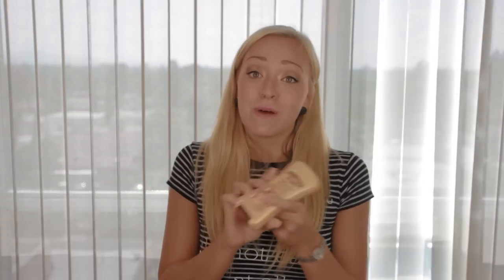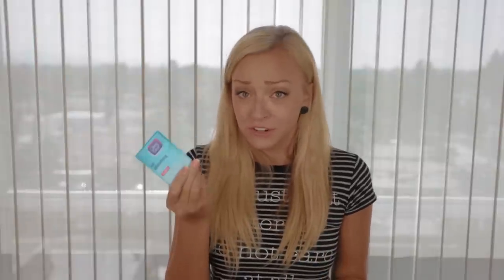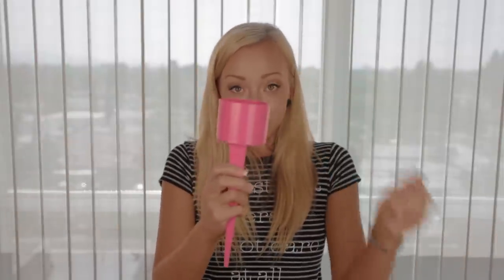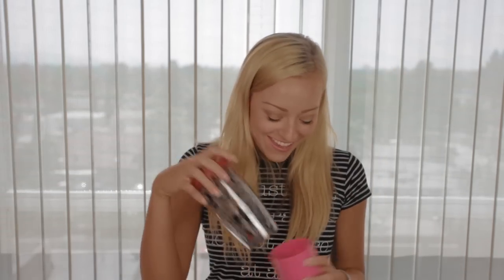Summer Must Haves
1. Neutrogena Sport Face Sunscreen SPF 70
2. Hawaiian Tropic Shimmer Effect SPF 20
3. Clean & Clear Oil Blotters
4. Tervis Tumbler
5. Beach Tacs

Add me on SnapChat: bfftaylor